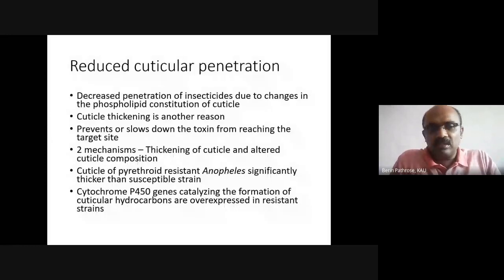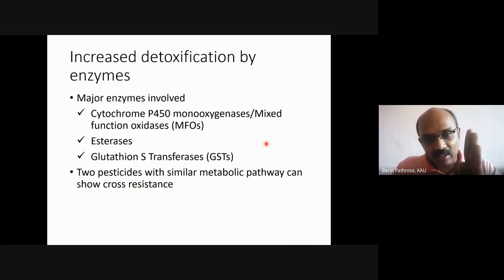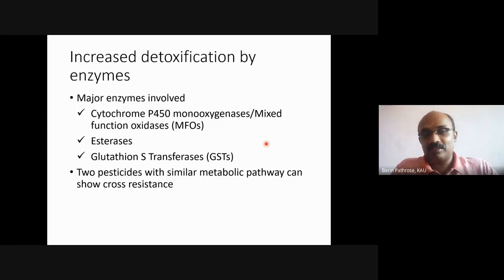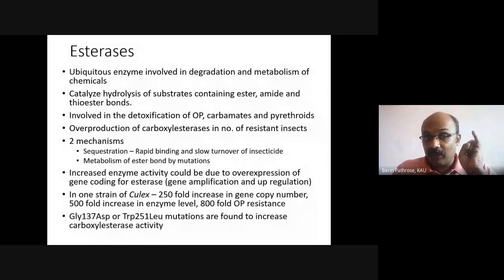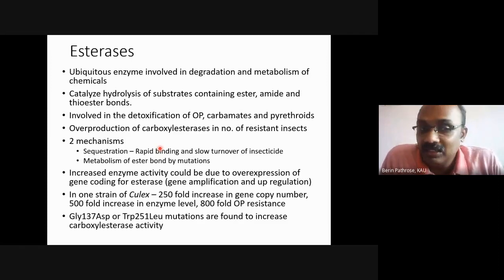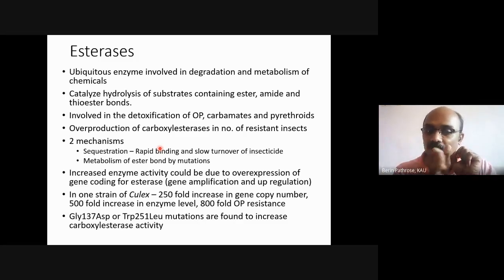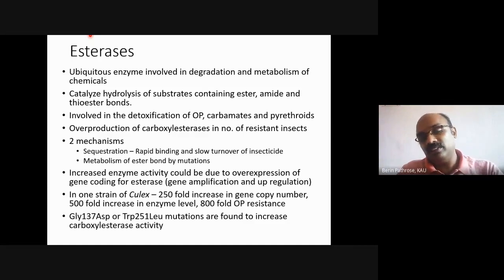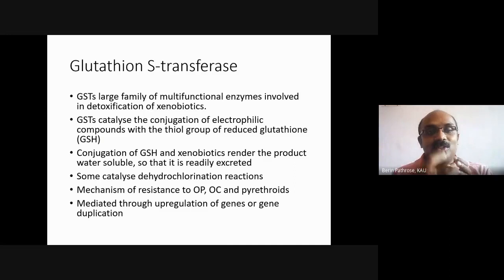Advanced Insecticide Toxicology Insecticide Resistance Class II